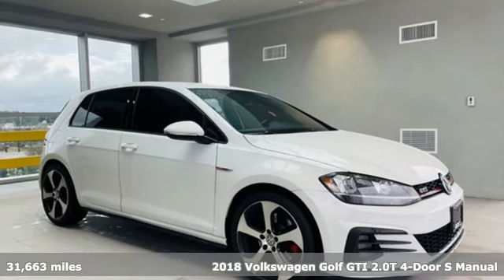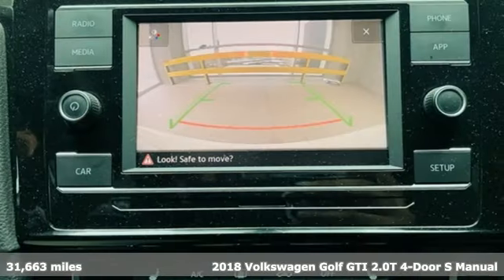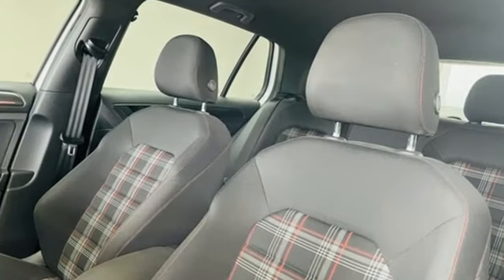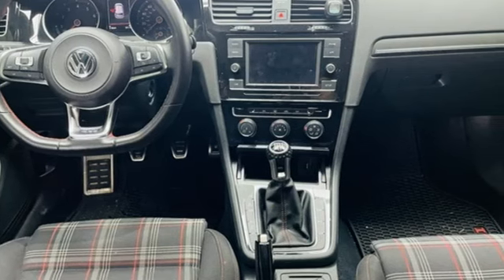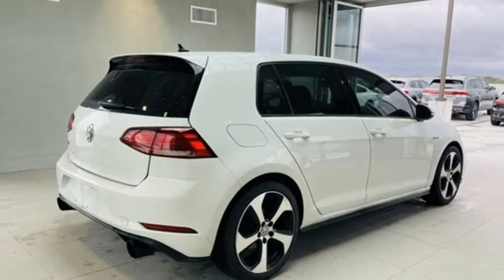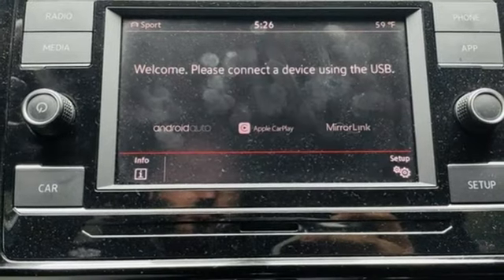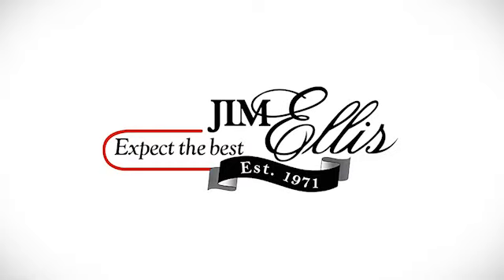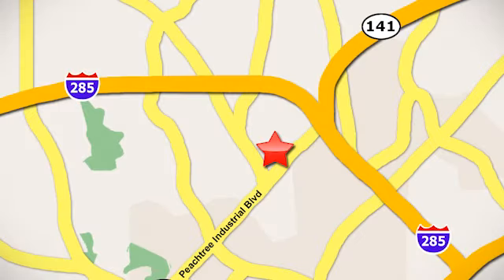Used 2018 Volkswagen Golf GTI Atlanta, GA VT24025A - SOLD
Year: 2018
Make: Volkswagen
Model: Golf GTI
Trim: 2.0T S
Engine: 2.0L TSI
Transmission: 6-Speed Manual
Color: White
Interior: Titan Black
Mileage: 31663
Stock #: VT24025A
VIN: 3VW547AU1JM251030

Address:
5901 Peachtree Industry Boulevard